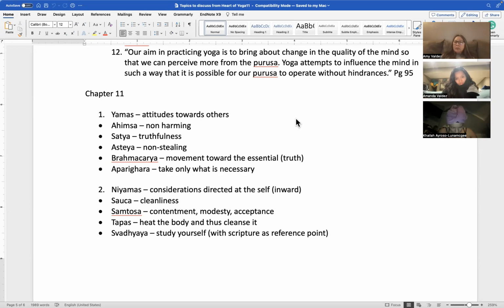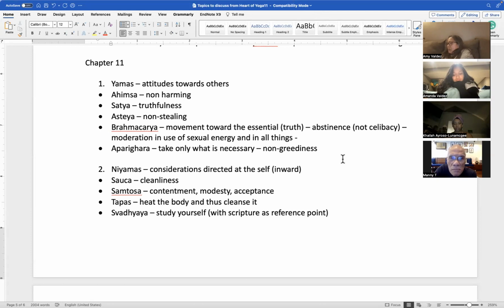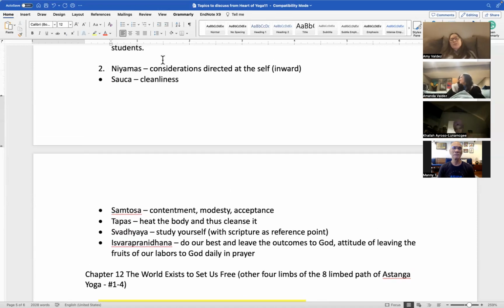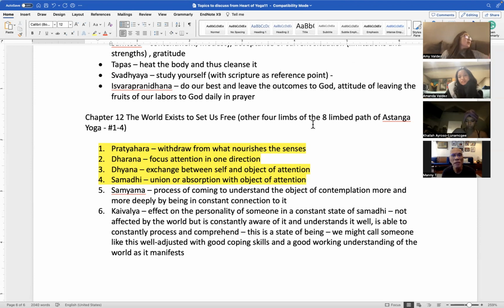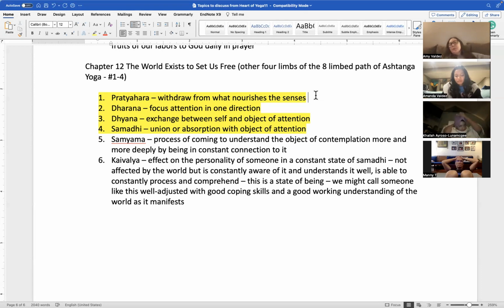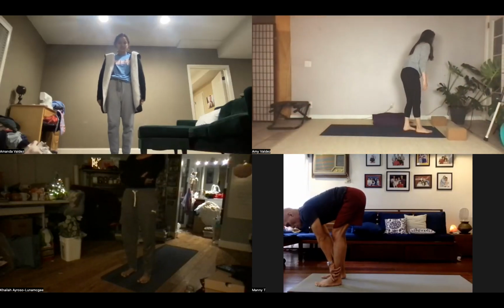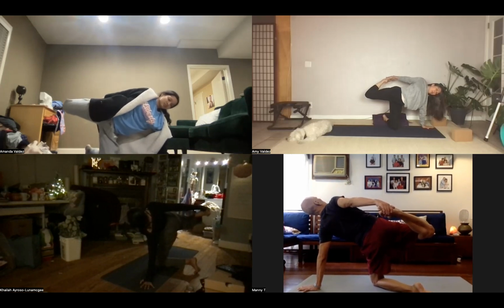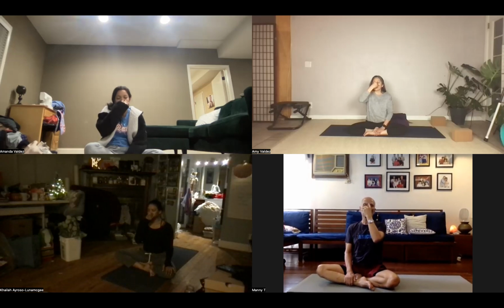YTTW#17D#1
Kaya Mindful Movement Online Yoga Teacher Training. Discussed yamas, niyamas, pratyahara, dharana, dhyana, samadhi. Short practice incorporating ujjayi, khapalabhati and nadi shodhana throught the sequence.